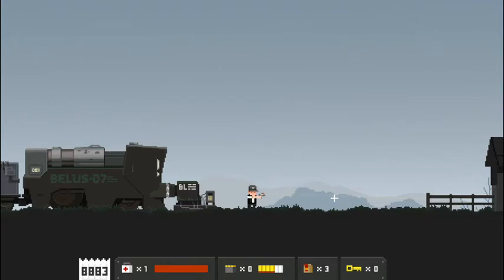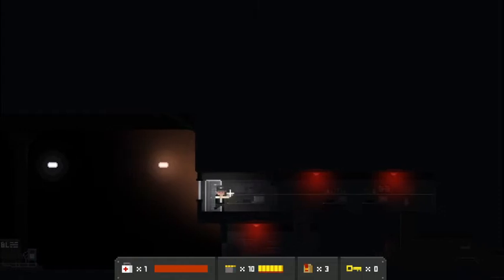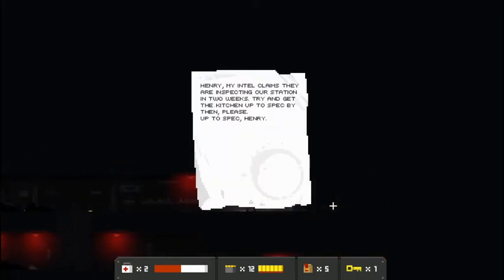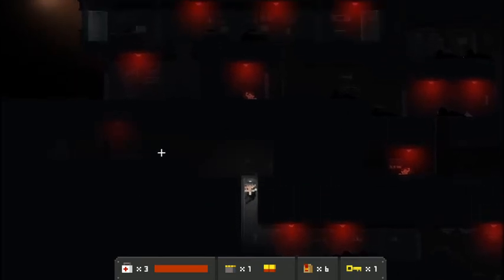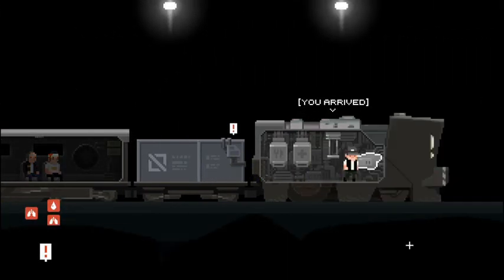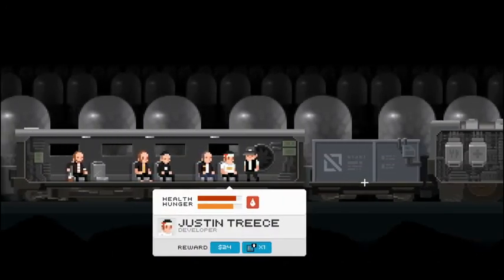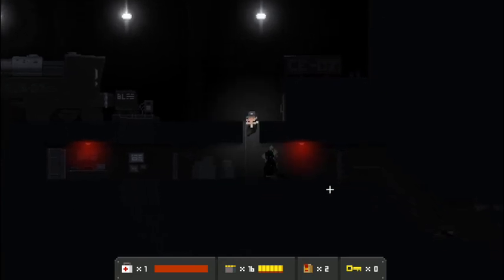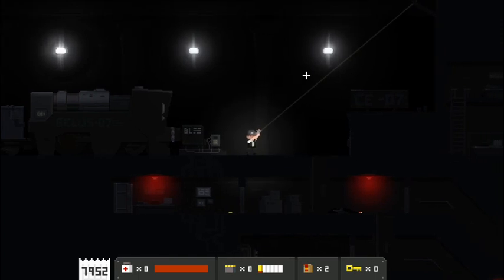SECRET GOVERNMENT MEETINGS in the DARK! (The Final Station Gameplay- Episode 7)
Leaving Well-Lit Arden, a mysterious person redirect our train into a dark tunnel.  Our Conductor interrupt a secret Government and Military meeting, only to be warned that we will meet again. The dark stations turn out to be troublesome to our Conductor.